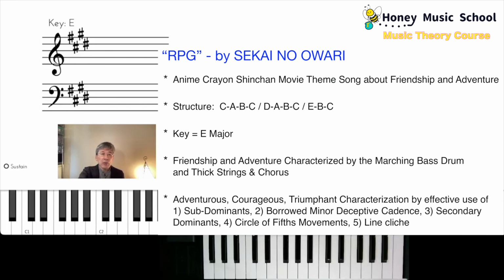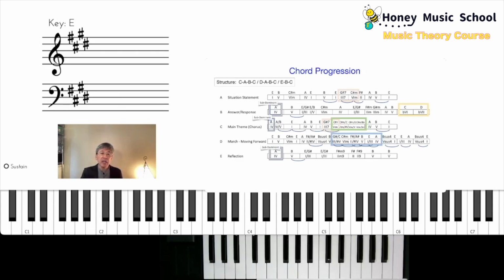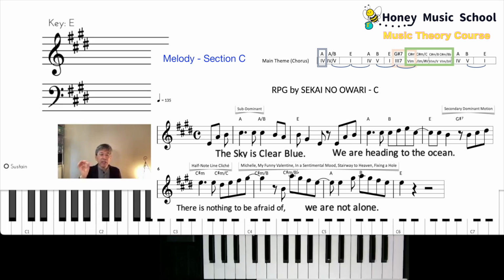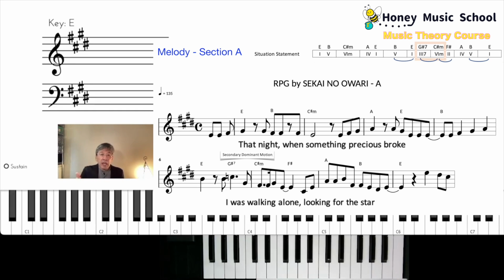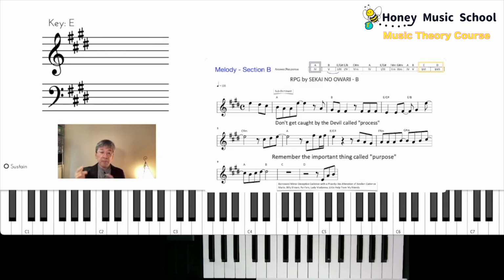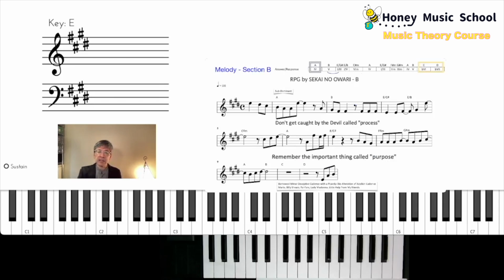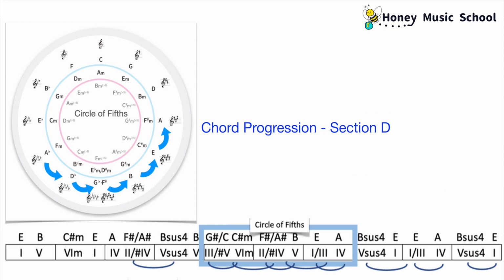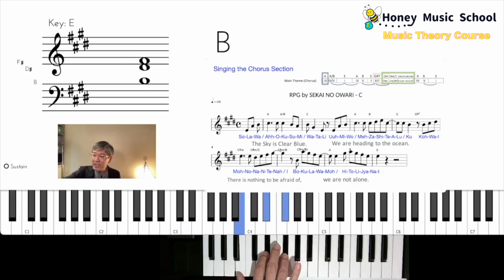【"RPG" by SEKAI NO OWARI】Explore Japanese music theory and lyrics!! - Honey Music School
Today's Japanese Song!!
“RPG”  by SEKAI NO OWARI

🐝 Instructor: tomo (Honey Music School）

🏫 - Music Theory Course - Learn Music Theory and Japanese!

🏫 - DTM Course - Create the Sounds of Japan!

🍯 Honey Music School provides you Online Lessons for Voice Training, Pronunciation for Japanese Song Lyrics,  Music Production, Japanese for Travel and Business. All lessons are in English by Native Japanese Instructors. Lessons are available remotely from anywhere around the World!

Filmed by Honey Music School
Edit by Honey Music School
Audio Produced by Honey Music School